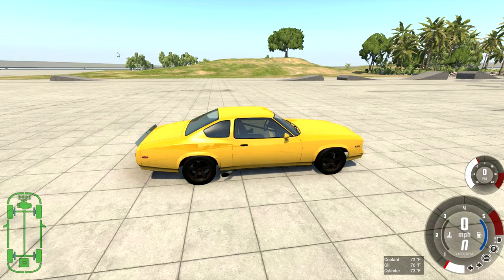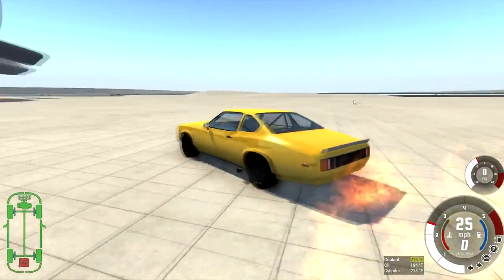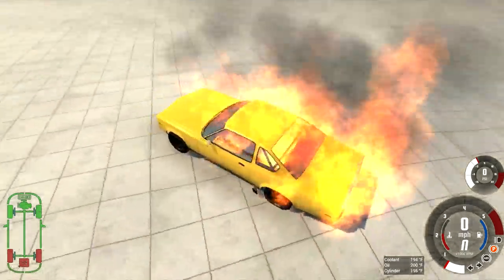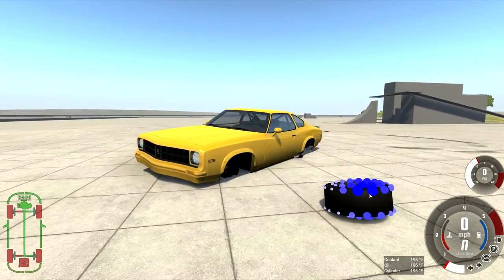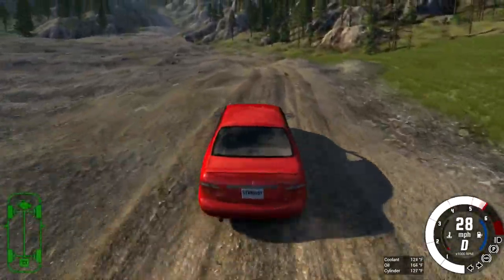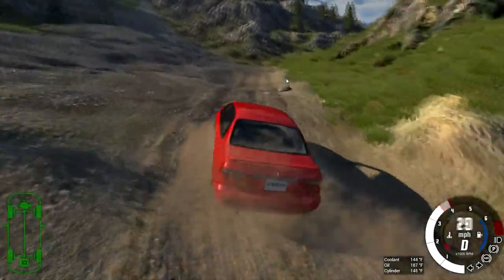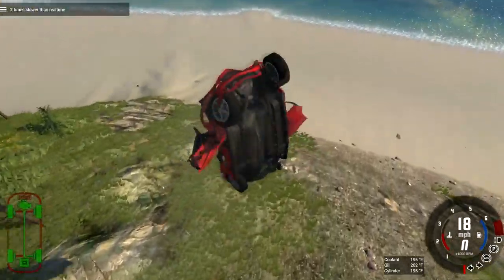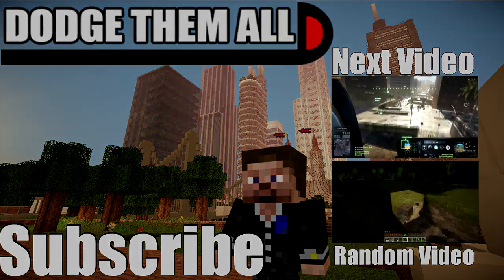BeamNG: Cliff Road & CVT Transmissions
In this BeamNG video, Alek checks out CVT transmissions and tests whether fire can pop tires. The highlight of the video is the Cliff Roads map.